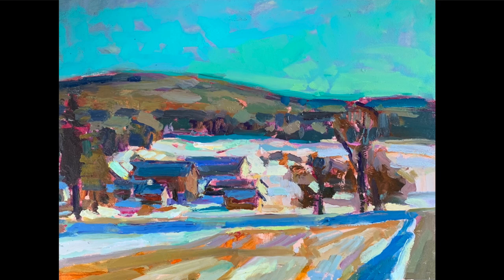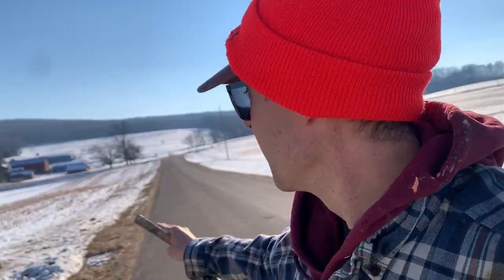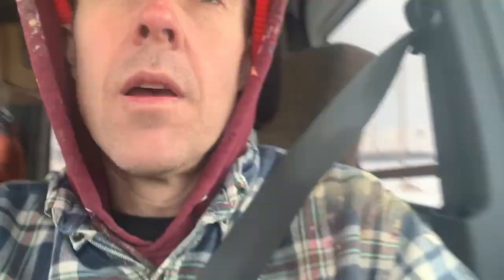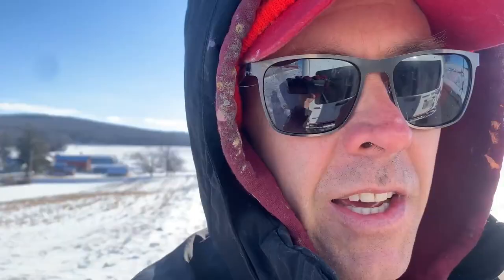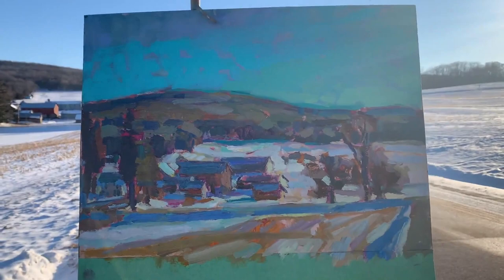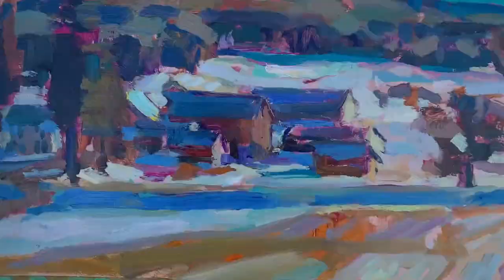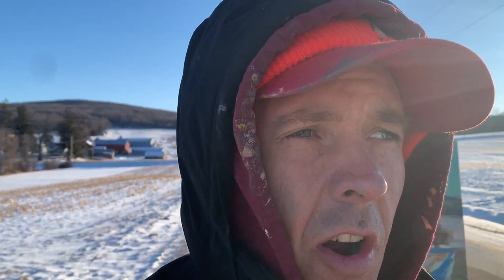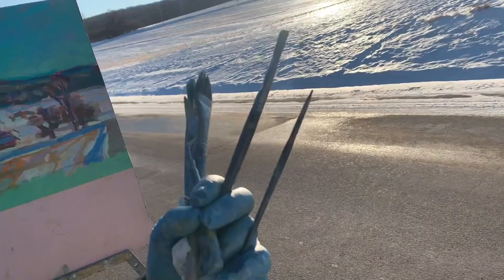The BEST BOOTS for Plein Air Painting in the Winter | No More Frozen Feet | Painting in January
In today's video we head out into the frozen January Landscape to create a plein air painting of a farm in the Baraboo Bluffs.